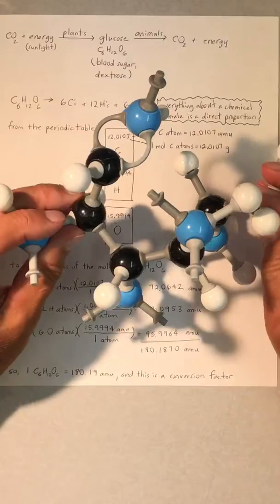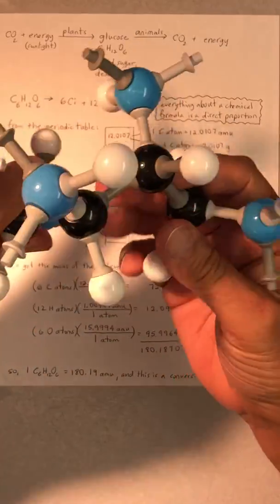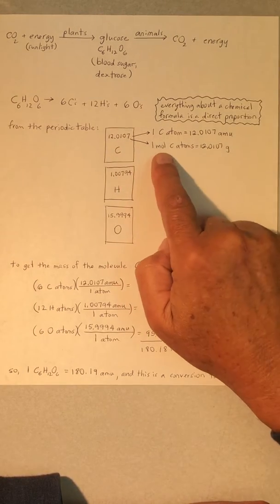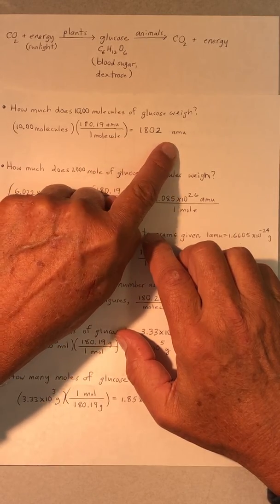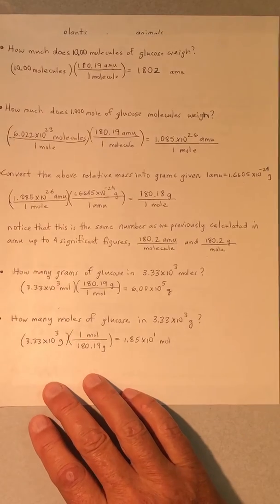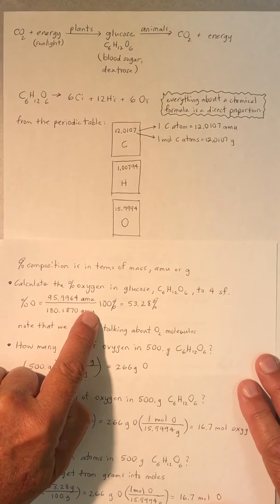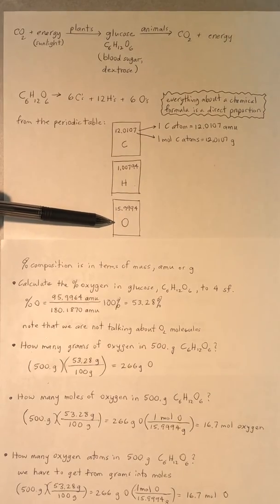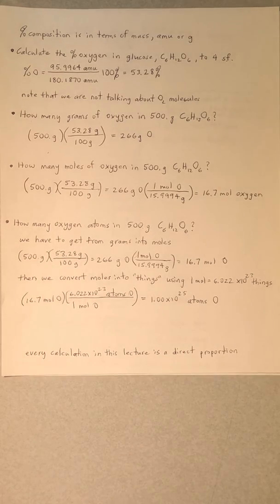Chapter 12 - Molar Mass and %Composition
The last section of Chapter 12 covers calculations of molar mass and % composition.